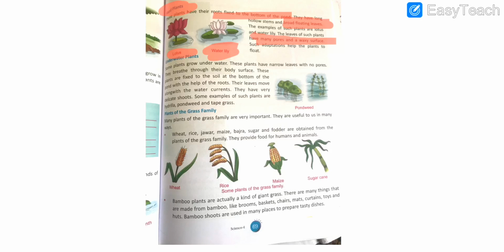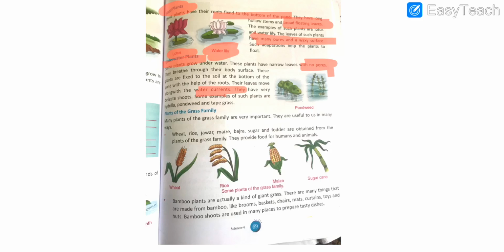Class 4th-science-plants living & surviving by Miss Kulsoom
science-plants living & surviving by Miss Kulsoom